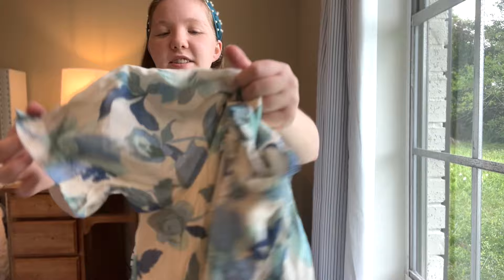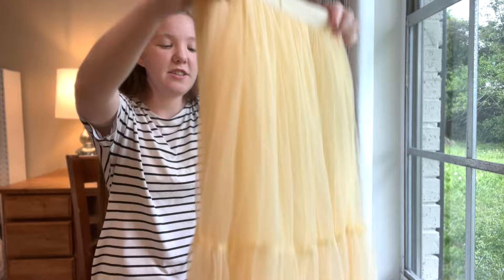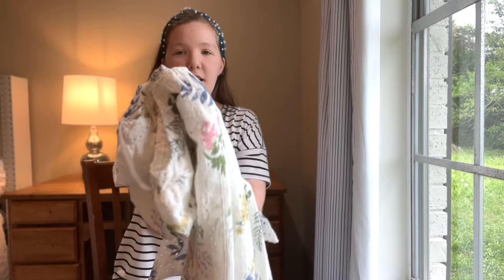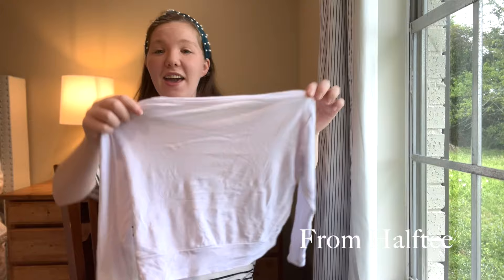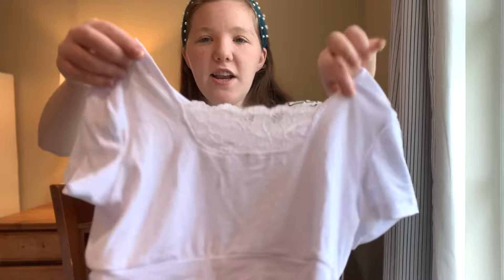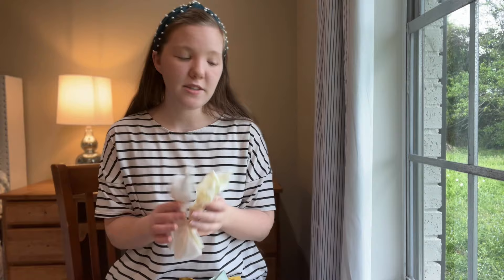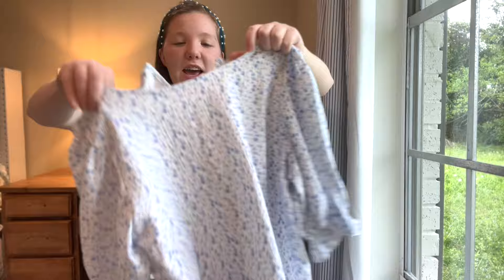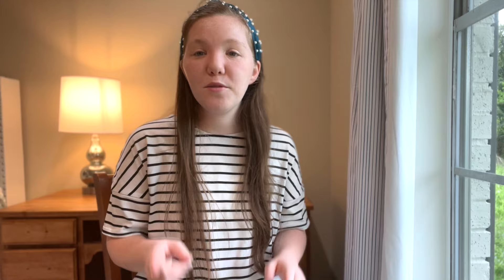WHERE TO BUY A MODEST WARDROBE | Feminine Fashion Spring Haul, Apostolic Pentecostal, Homemaker, Mom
It's Modest Fashion Haul time ladies, mommas, & my modest fashion loving girlies! Today I will show you my combined Spring Haul that I've been collecting. I will be featuring some great basic pieces, as well as some adventurous items. I would love to know which ones are your favorite. If you enjoyed yourself, I would love for you to become part of the fam!

I may earn or benefit from qualifying purchases:

Coco Rosine
Sage Green sweater set (comes with cami and sweater)

Walmart
+ Striped Blue and Green Button Down
+ Color Block Button Down Shirt
+ White Blouse
+ Pink Floral Smocked Blouse
+ Blue Floral Smocked Blouse

Amazon
+ Kids Women's Lace Up Sneakers
+ Satin Bows

Ecclesiastes 9:10 KJV
Whatsoever thy hand findeth to do, do it with thy might; for there is no work, nor device, nor knowledge, nor wisdom, in the grave, whither thou goest.
Skirt Society